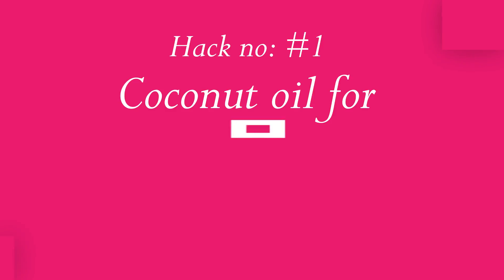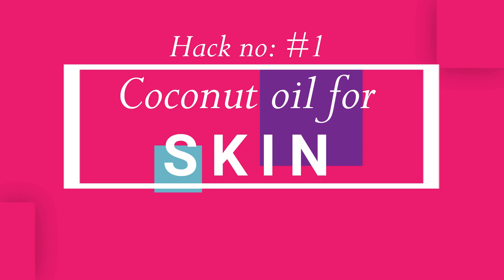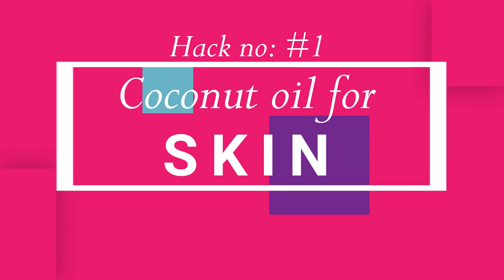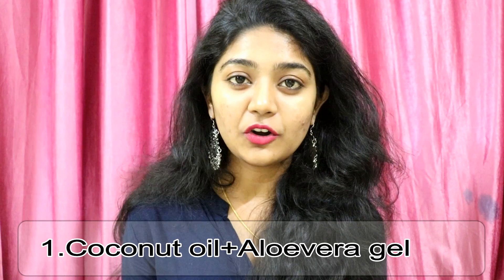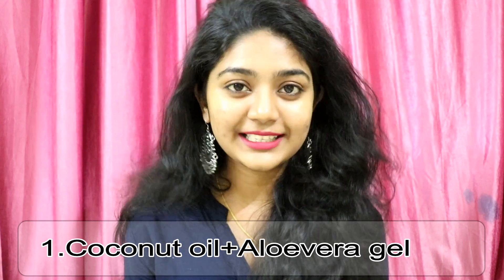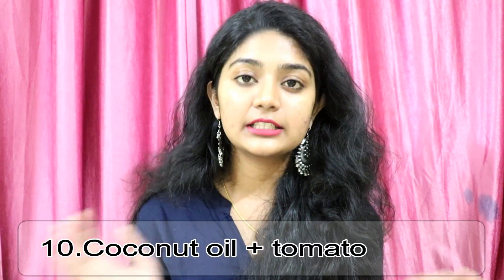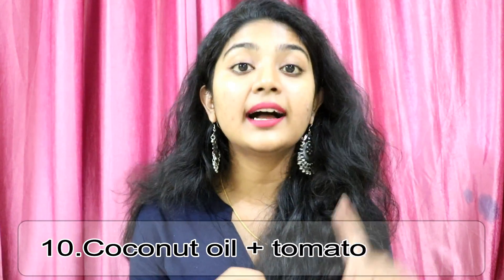💯 Benefits of Coconut oil ||12 Hacks Using Coconut oil||SimplyMyStyle Unni||Malayali YouTuber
Hello 👋👋My SweetheartZZZ 😘😘IAM back with another useful video..

lipstick used:-